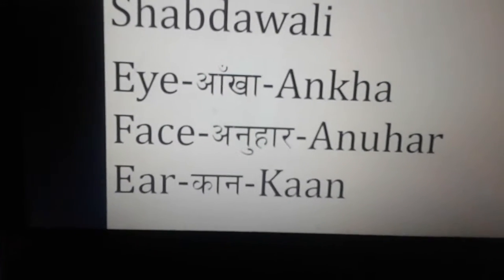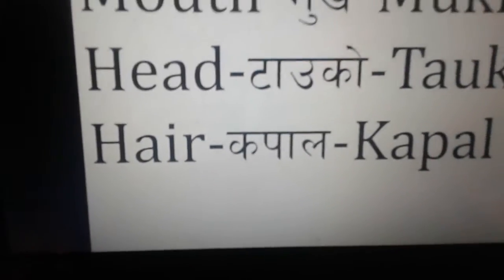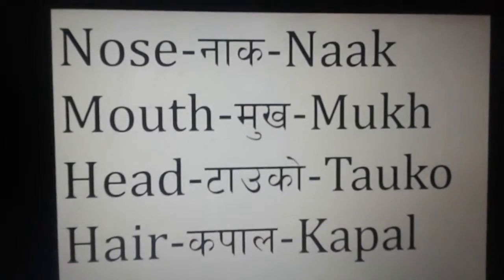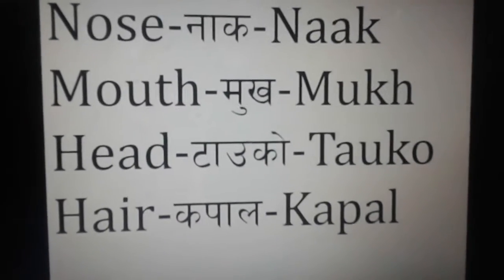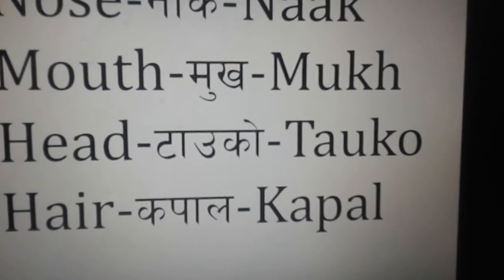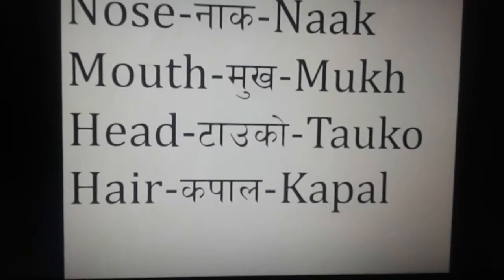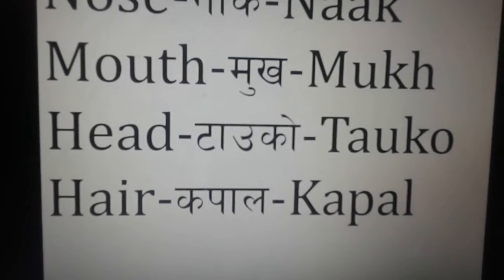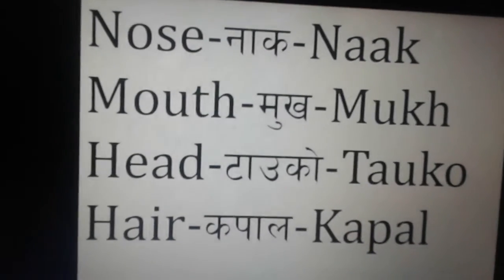Nepali language learning